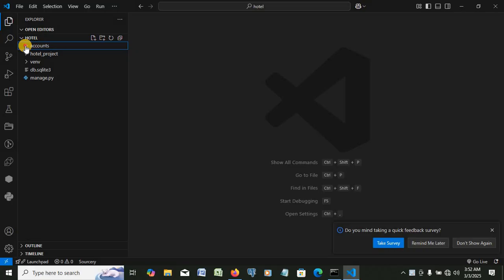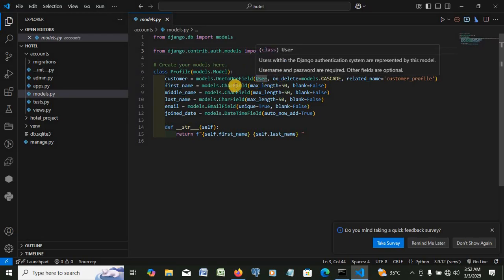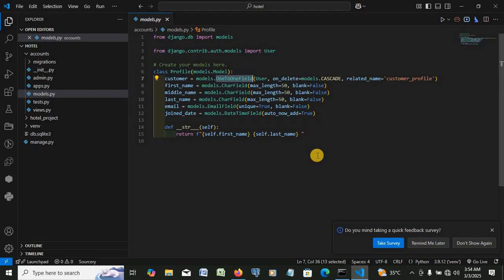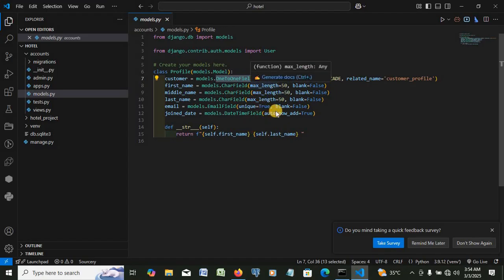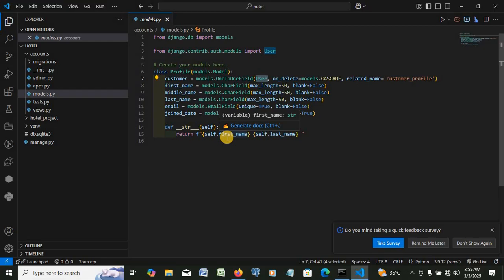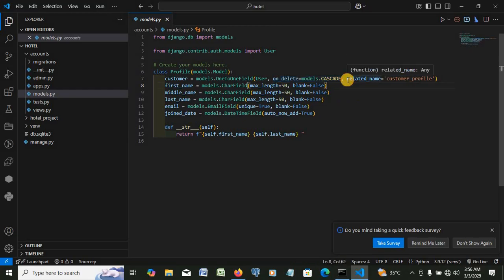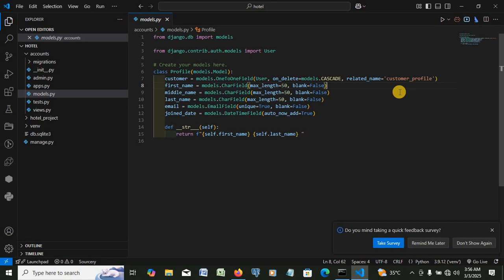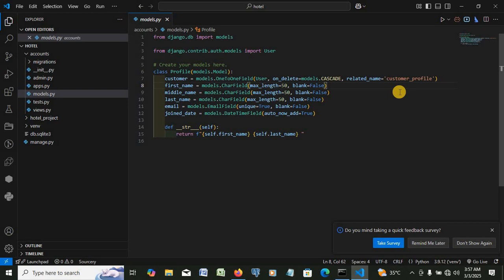Master Django Model Field Attributes & str Method | Django Tutorial for Beginners 🚀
In this Django tutorial, we’ll dive deep into Django Model Field Attributes and the essential __str__ method! Learn how to customize your Django models by using field attributes like max_length, blank, and more. Plus, discover how the __str__ method makes your models more readable and user-friendly in the Django Admin and shell. Perfect for beginners and intermediate Django developers!
📌 What You’ll Learn:

    How to use Django Model Field Attributes (e.g., max_length, blank, etc)

    Why the __str__ method is crucial for Django models

    Practical examples of customizing models for real-world applications

    Tips for improving your Django Admin interface